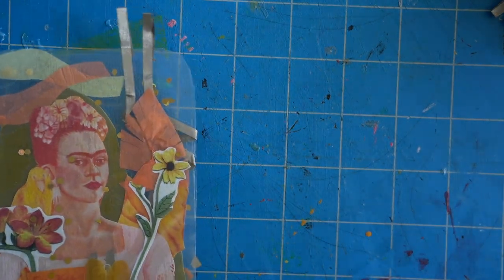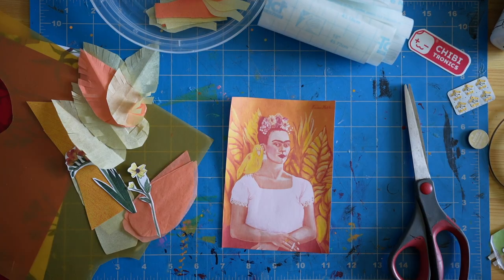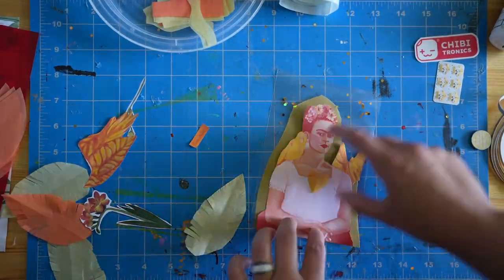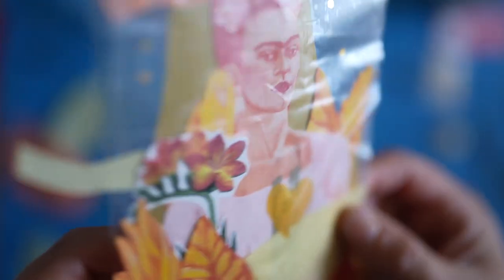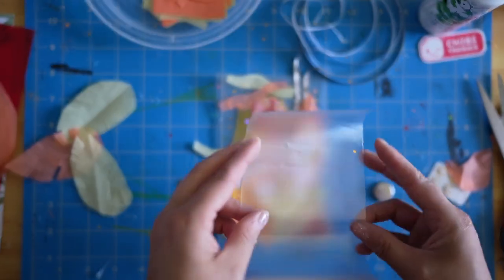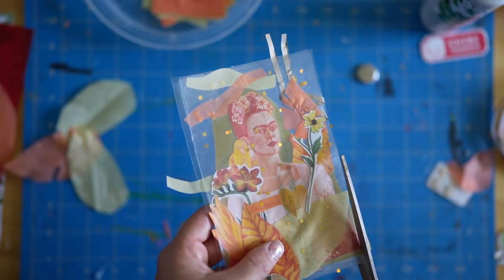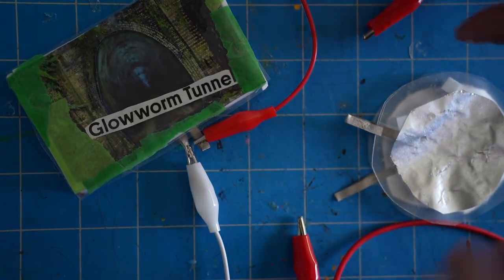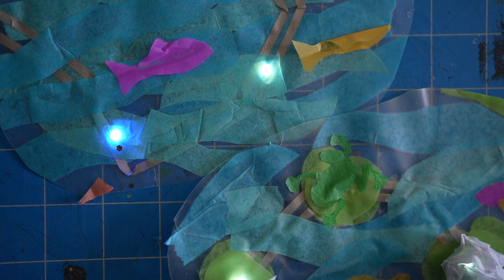Making a Paper Circuit College with Contact Paper and Chibitronics Animating LED Stickers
You don't need a sheet of paper to make a paper circuit! In this video, I share a technique for making multimedia paper circuit collages using clear contact paper, Chibitronics LED stickers, and craft materials. I had a lot of fun playing with LEDs, and getting creative with how each layer of these collages were put together.

Materials used:
- Chibitronics LED stickers
- Coin cell battery
- Collage materials: magazines, printed images, different types of paper, stickers, fabrics, string, etc.
- Craft tools: scissors, adhesives
- Clear contact paper (packing tape could also work, but I like the ability to cut contact paper into the size and shape that I need)